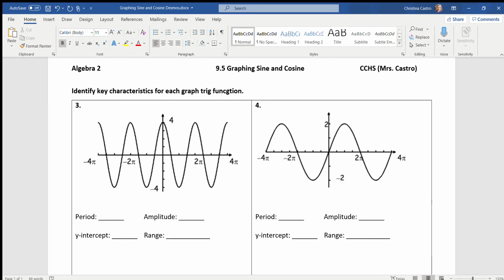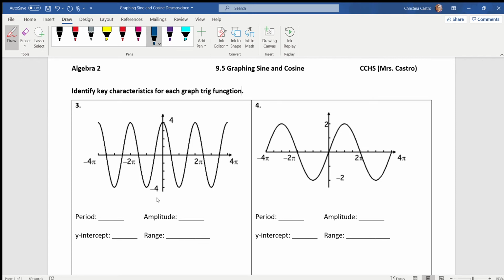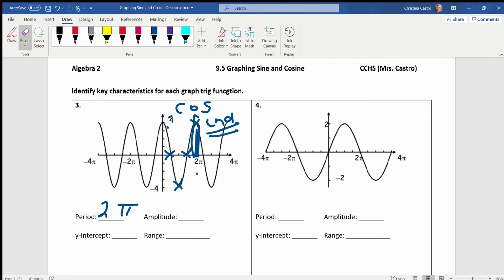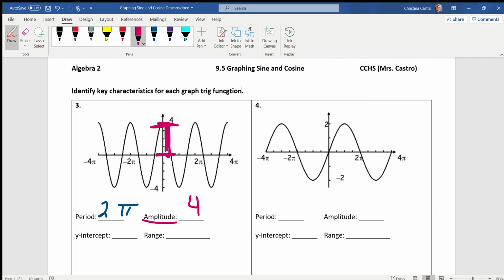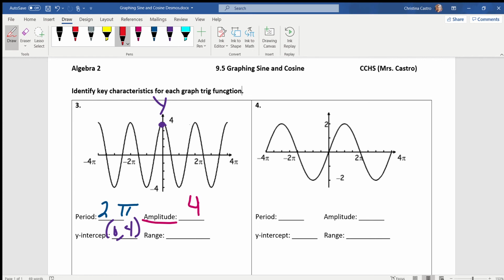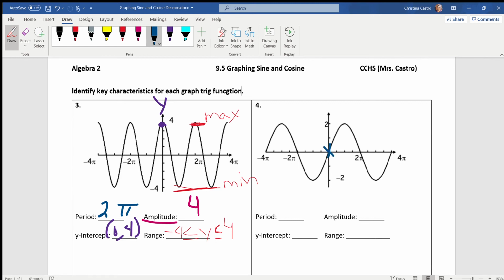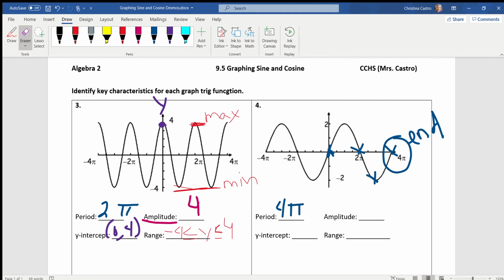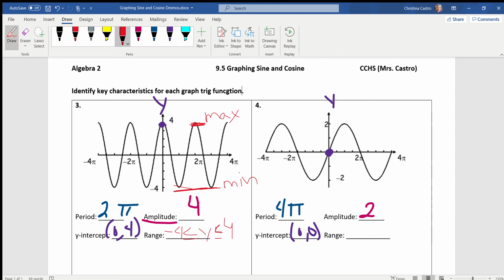9.5 Graphing Sine and Cosine Examples 3 & 4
We will identify key characteristics given a cosine and sine graph.